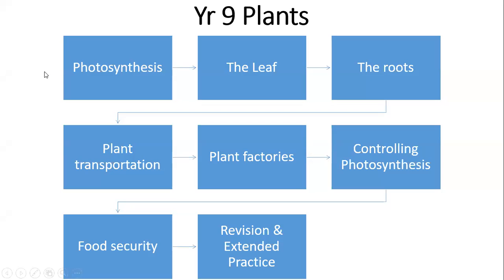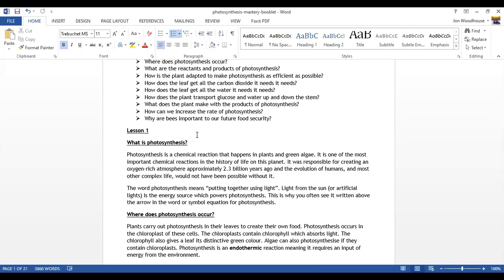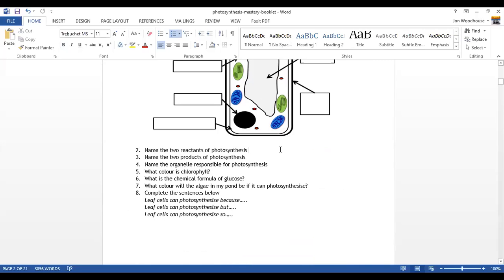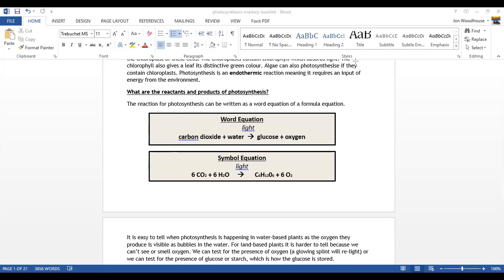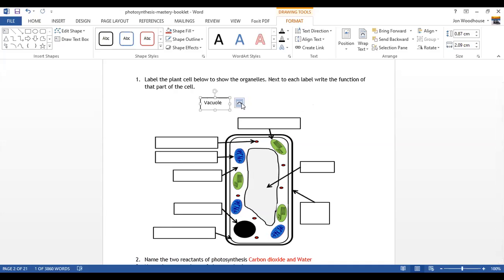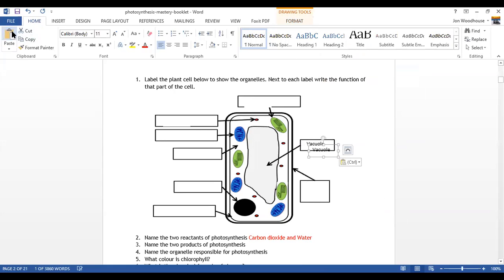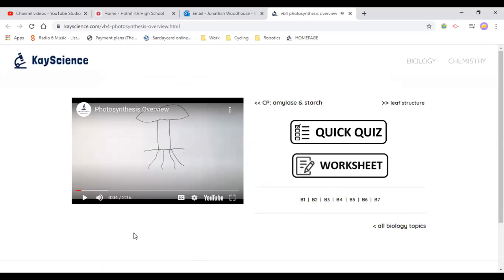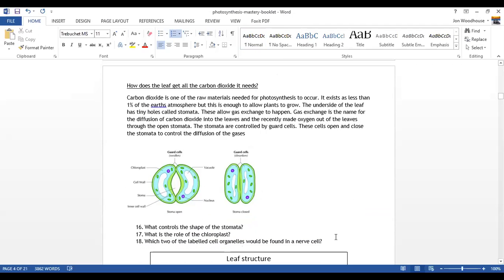Plants L1 & 2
Lesson sequence, Instructions and Worked examples